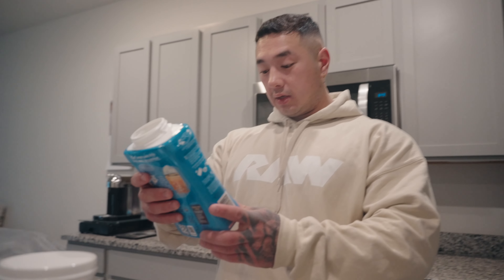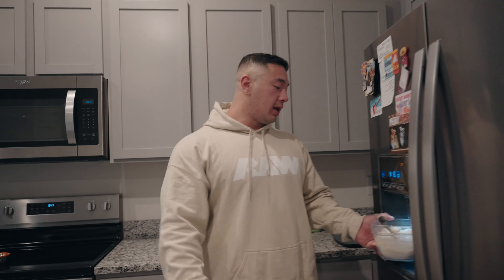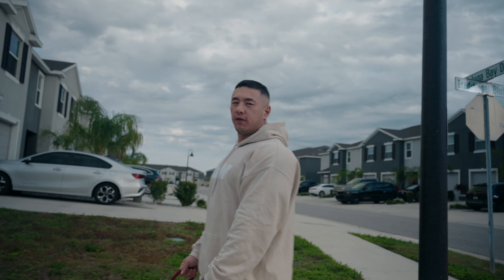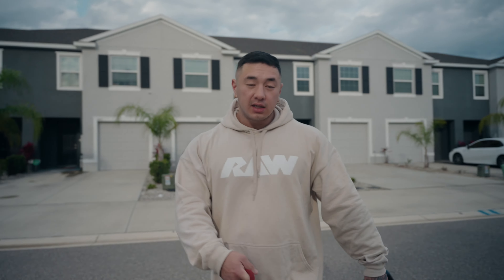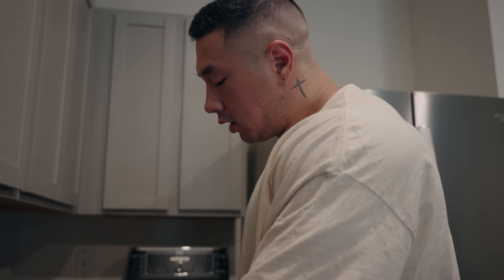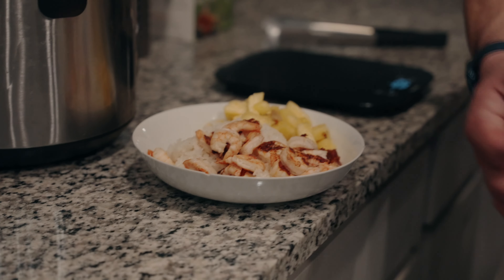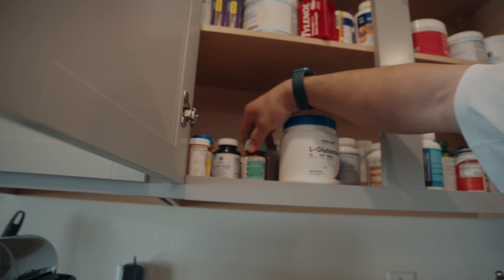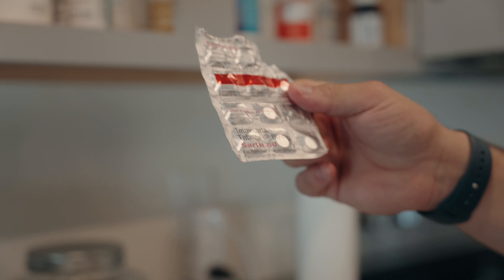I COULDN'T TAKE IT ANYMORE | FULL DAY OF EATING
Best Supps: @getrawnutrition
Stay Healthy: @revive_md
Best Clothes: @pivotapparel

Code: “BALLARD” saves you money